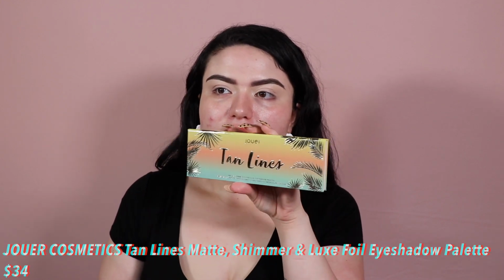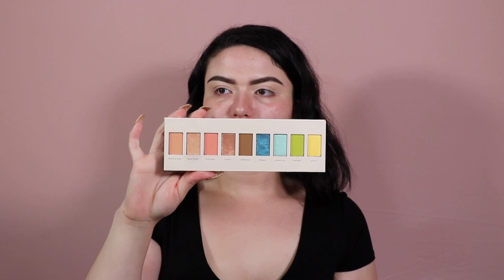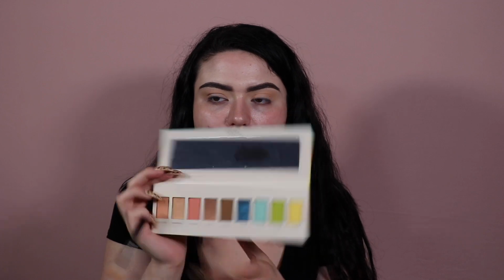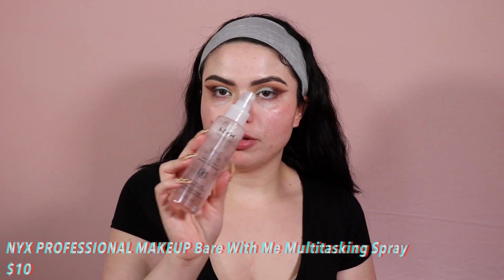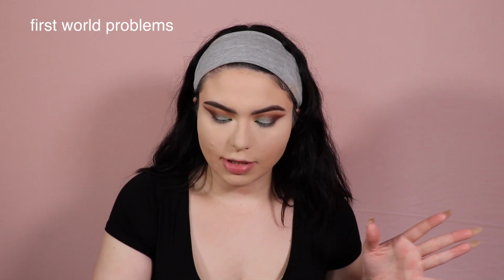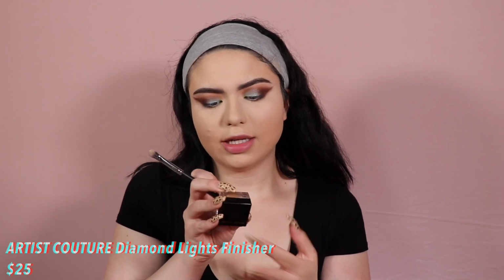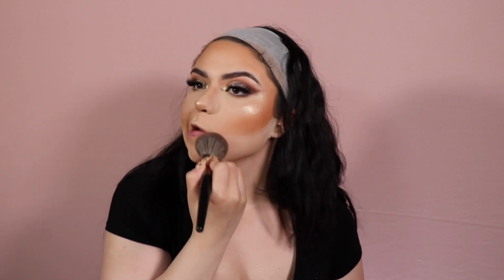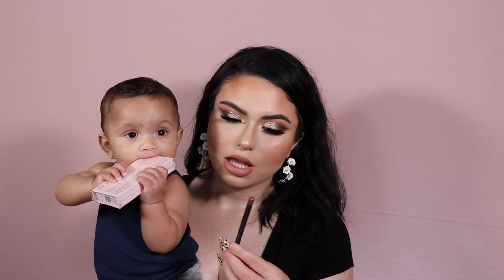EXTRA GLAM USING NEW EYESHADOW PALETTES | GlamabelleTV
Hey guys! Today's video was meant to be just having fun/playing with new makeup I have, but it went another way. I ended up having strong opinions on the palettes I used which didn't go as I planned. My baby also makes another appearance at the end of the video❤️ I hope you guys enjoy this video!